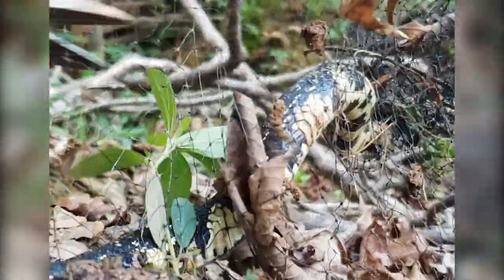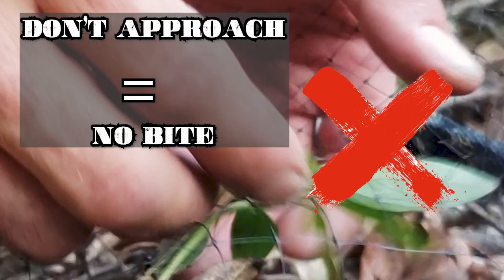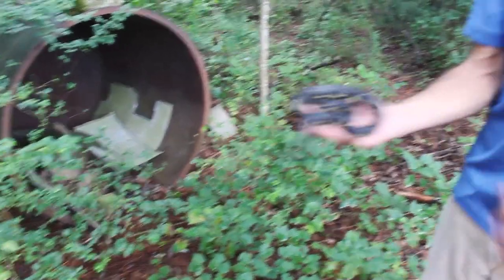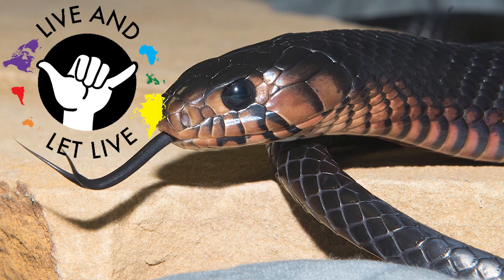King Snake Gets Stuck And Has A Secret!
This is a video explaining the story of an Eastern King Snake we helped out of some netting last year. While in my care, the snake also laid her eggs! We we're happy to help our dear friends out with this call, out of Bremen, Georgia USA. Please check out the great resources below for more information on this amazing species!

You can learn more info from the amazing organizations below! 🐍🐍